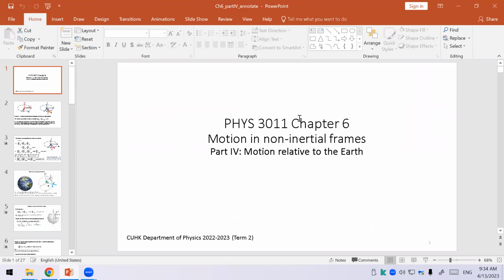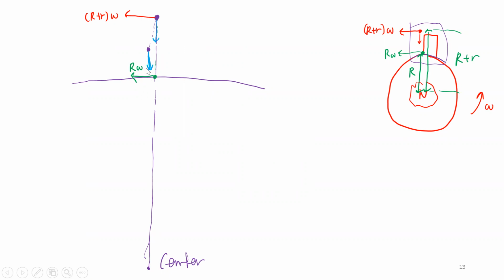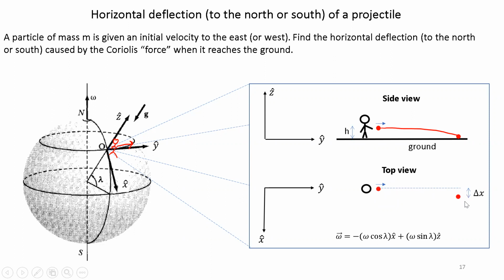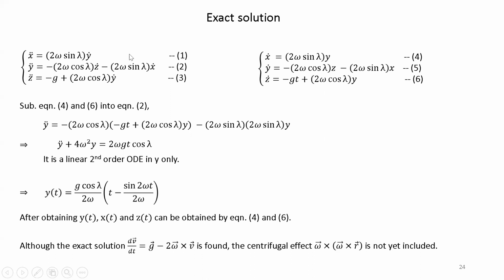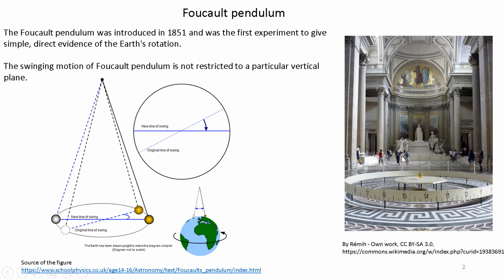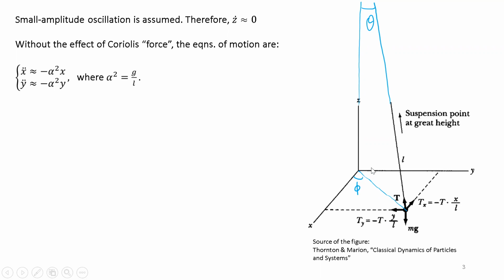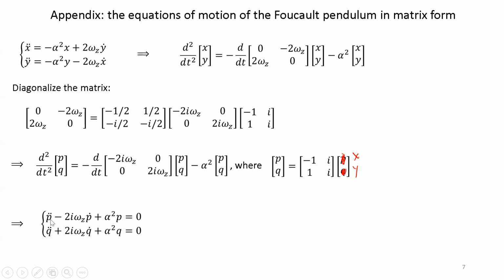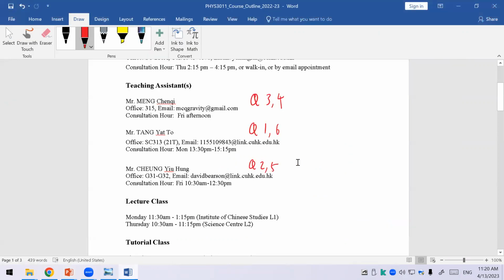GMT20230413 013354 Recording cutfile 20230413070728235 1920x1080